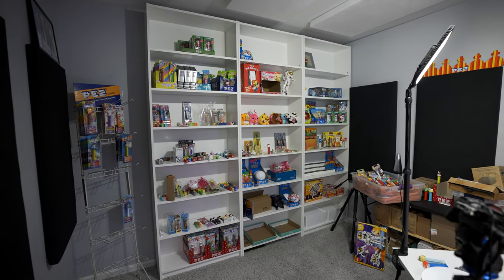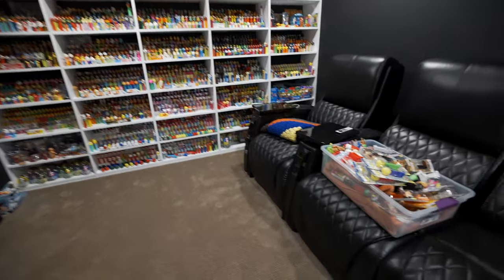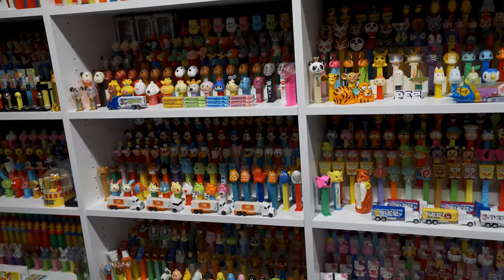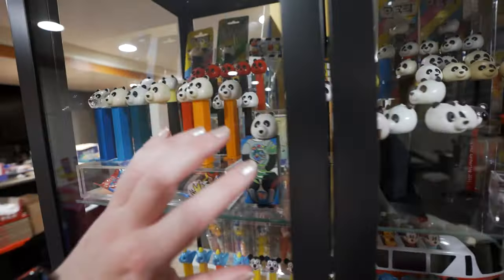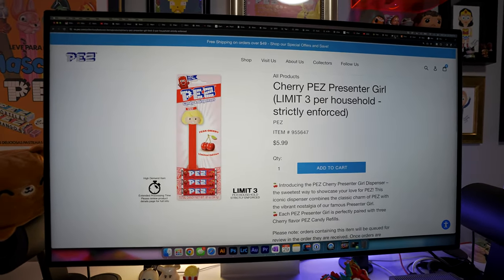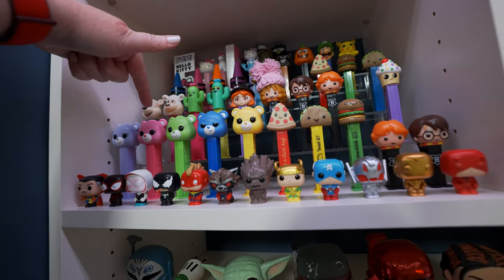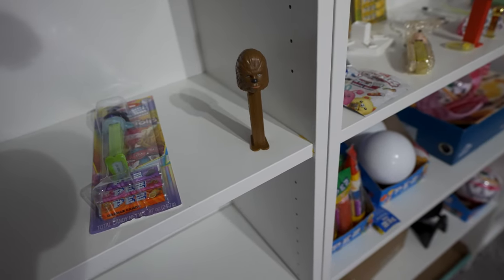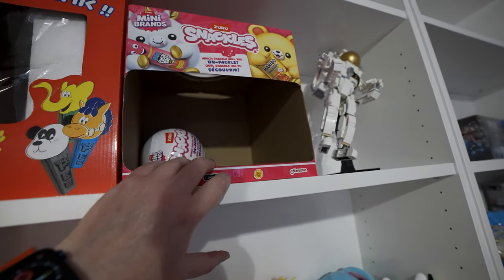New PEZ Release & Organizing My PEZ Collection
New PEZ Release & Organizing My PEZ Collection. I still have a lot of organizing to do with my PEZ collection, but this was a really good start. I finally have new bookshelves to use, so I should have enough space for now. I hope you enjoy the PEZ vlog!

My Address:
Erin Collects PEZ
16982 Manchester Rd 100

00:00 Introduction
00:40 Organizing my PEZ Begins!
41:49 Outro